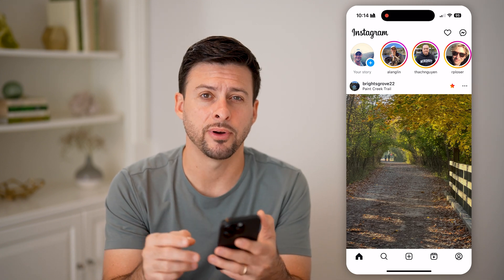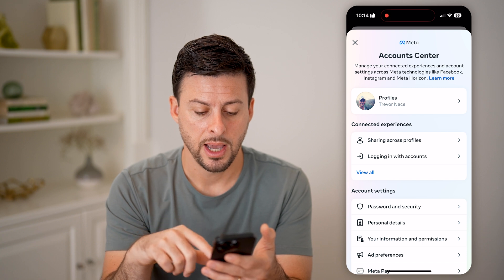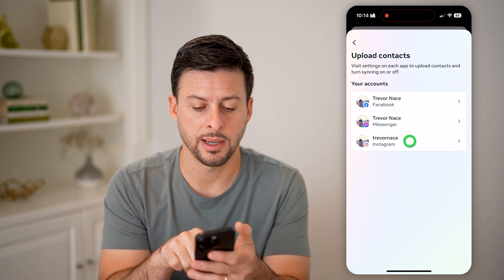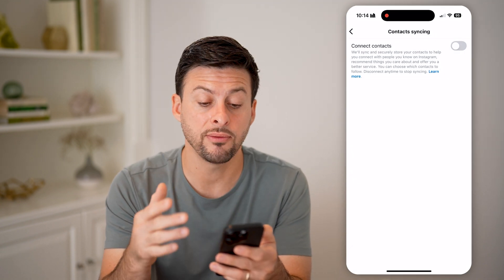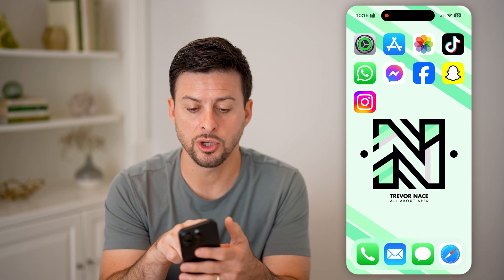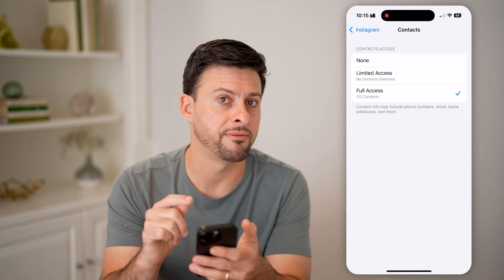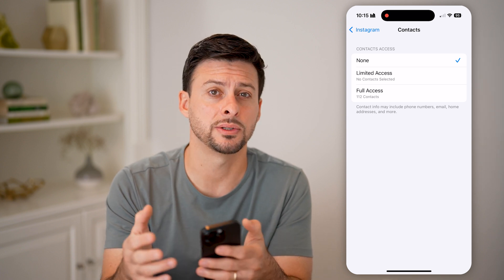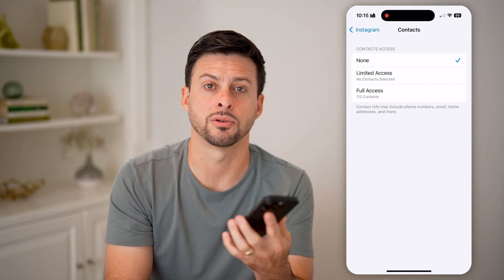How To Turn Off Contact Syncing On Instagram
Here's how to turn off contact syncing on Instagram so you can stop people you've added on your device from easily interacting with your profile.